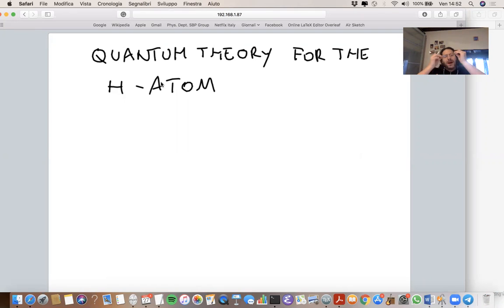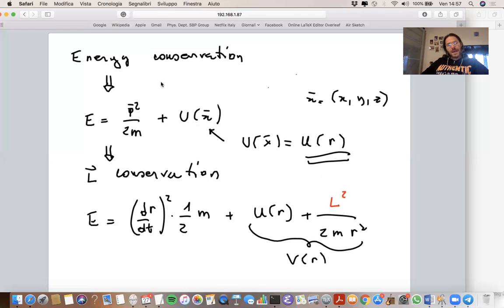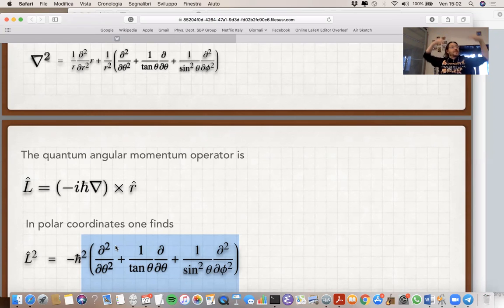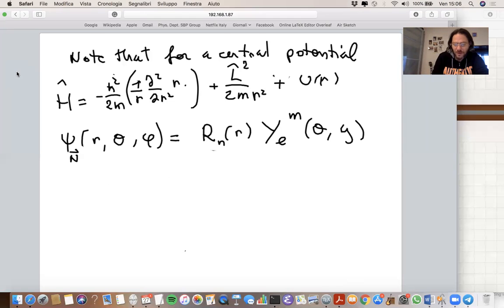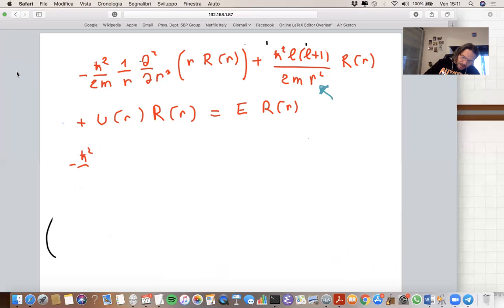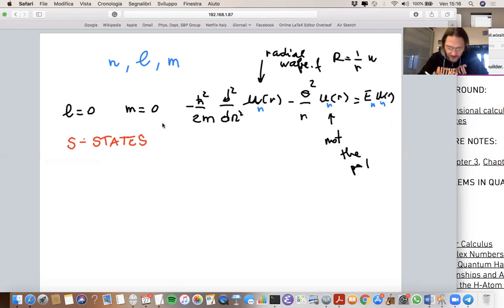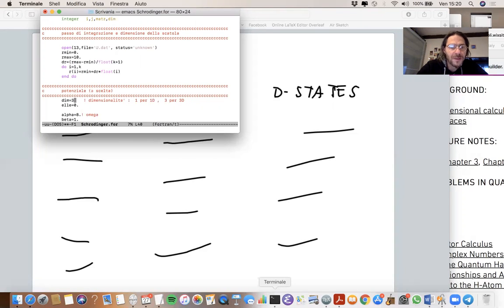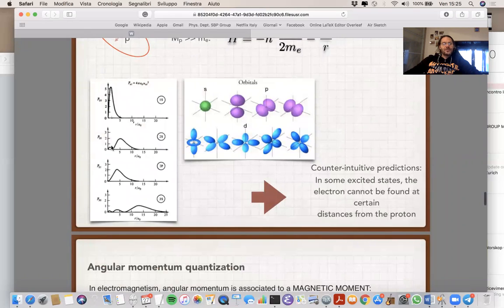Quantum Mechanics for computational biologists: Lecture 27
Quantum theory of the H-Atom